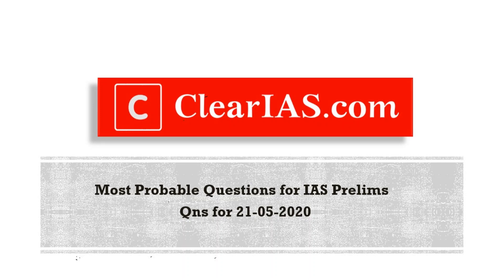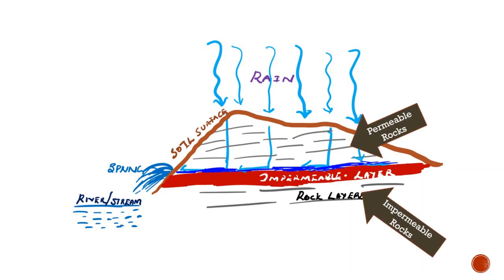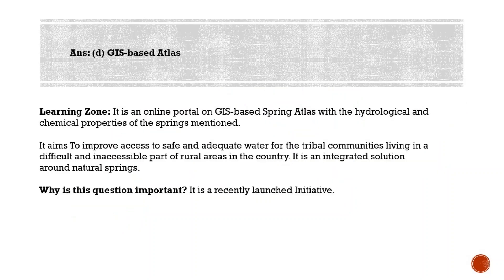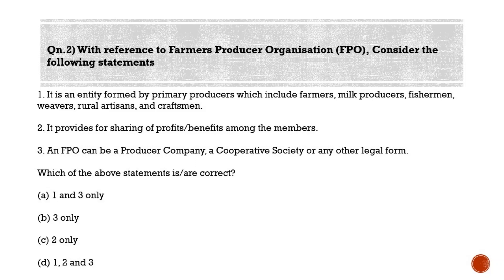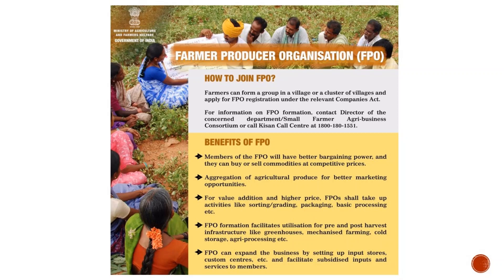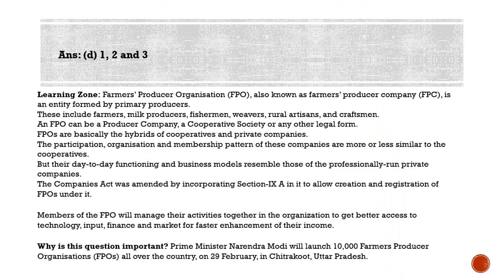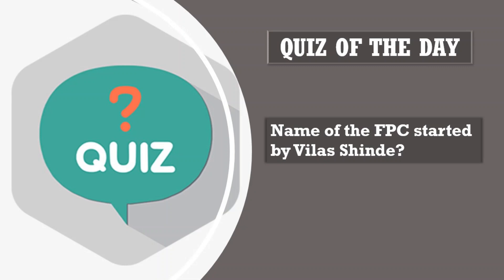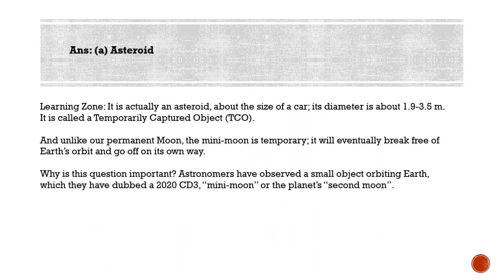Most Probable Questions for IAS Prelims - Qns for 21-05-2020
Qn.1) 1000 springs initiative often seen in the news, is related to:

(a) Horticulture promotion
(b) Counter-terrorism initiative
(d) GIS-based Atlas

Ans: (d) GIS- Based Atlas

Learning Zone: It is an online portal on GIS-based Spring Atlas with the hydrological and chemical properties of the springs mentioned.

It aims To improve access to safe and adequate water for the tribal communities living in a difficult and inaccessible part of rural areas in the country. It is an integrated solution around natural springs.

Why is this question important? It is a recently launched Initiative.

Qn.2) With reference to Farmers Producer Organisation (FPO), Consider the following statements

1. It is an entity formed by primary producers which include farmers, milk producers, fishermen, weavers, rural artisans, and craftsmen.
2. It provides for sharing of profits/benefits among the members.
3. An FPO can be a Producer Company, a Cooperative Society or any other legal form.

Ans: (d) 1, 2 and 3

Learning Zone: Farmers’ Producer Organisation (FPO), also known as farmers’ producer company (FPC), is an entity formed by primary producers.
These include farmers, milk producers, fishermen, weavers, rural artisans, and craftsmen.
An FPO can be a Producer Company, a Cooperative Society or any other legal form.
FPOs are basically the hybrids of cooperatives and private companies.
The participation, organisation and membership pattern of these companies are more or less similar to the cooperatives.
But their day-to-day functioning and business models resemble those of the professionally-run private companies.
The Companies Act was amended by incorporating Section-IX A in it to allow creation and registration of FPOs under it.

Members of the FPO will manage their activities together in the organization to get better access to technology, input, finance and market for faster enhancement of their income.

Why is this question important? Prime Minister Narendra Modi will launch 10,000 Farmers Producer Organisations (FPOs) all over the country, on 29 February, in Chitrakoot, Uttar Pradesh.

Qn.3) 2020 CD3, recently seen in the news is a

(a) Asteroid
(b) Satellite launch vehicle of NASA
(d) Cyberwarfare method

Ans: (a) Asteroid

Learning Zone: It is actually an asteroid, about the size of a car; its diameter is about 1.9-3.5 m. It is called a Temporarily Captured Object (TCO).
And unlike our permanent Moon, the mini-moon is temporary; it will eventually break free of Earth’s orbit and go off on its own way.

Why is this question important? Astronomers have observed a small object orbiting Earth, which they have dubbed a 2020 CD3, “mini-moon” or the planet’s “second moon”.